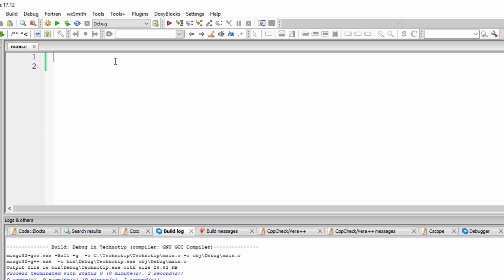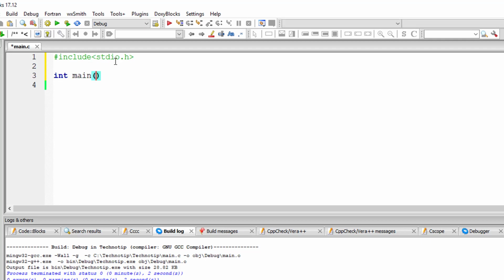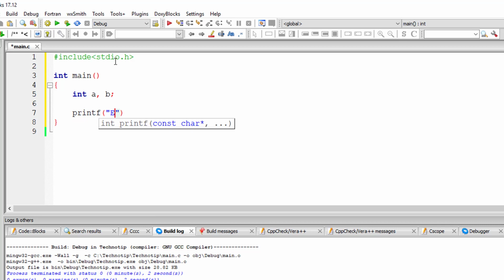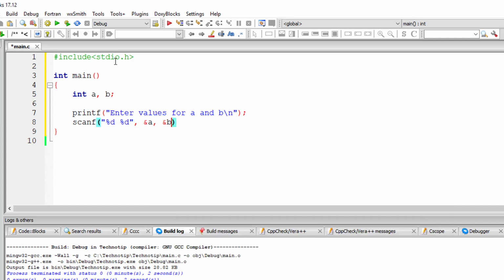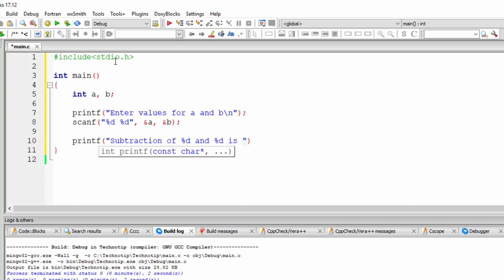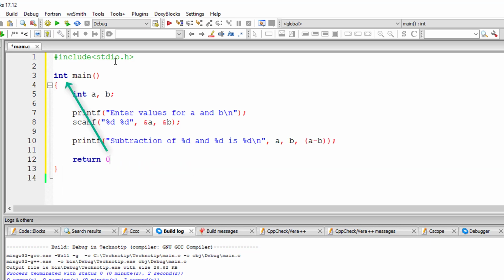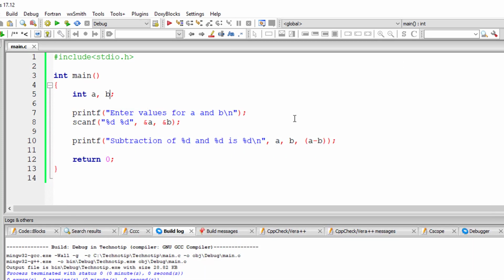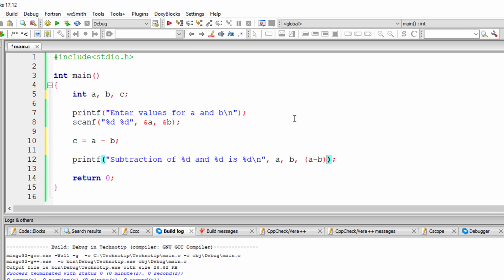Subtraction of Two Numbers: C Programming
In this video tutorial you can learn the procedure followed in C programming to subtract two numbers.